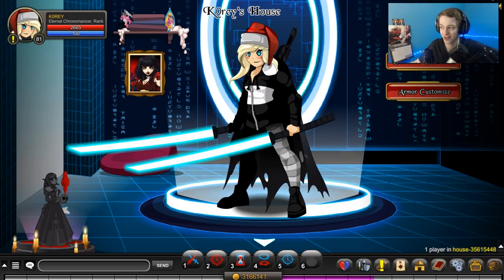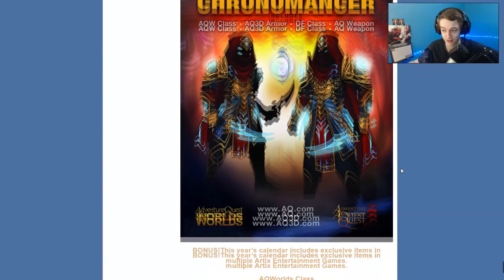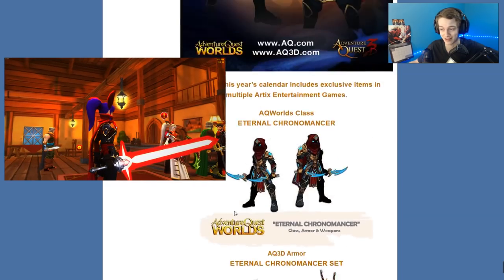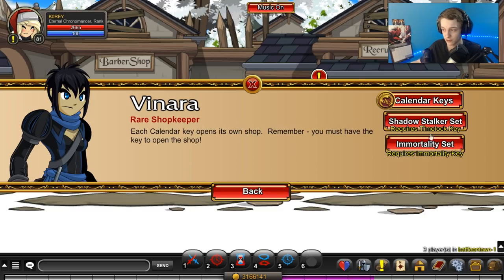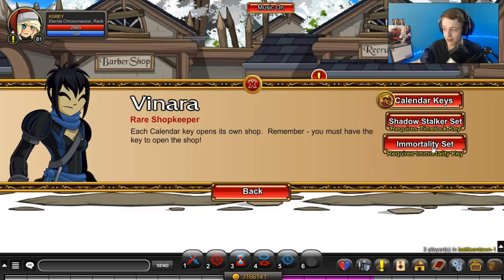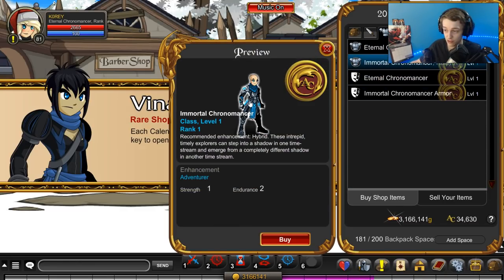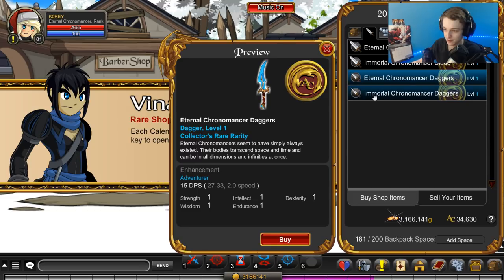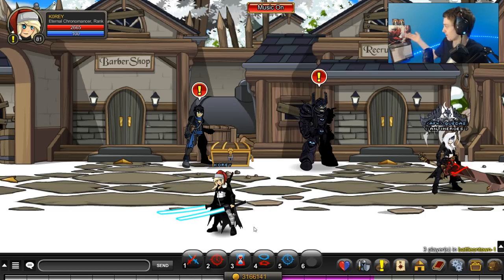How to get Immortal Chronomancer Class (100k+ Dmg) AQW AdventureQuest Worlds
How to get the  Immortal Chronomancer Class